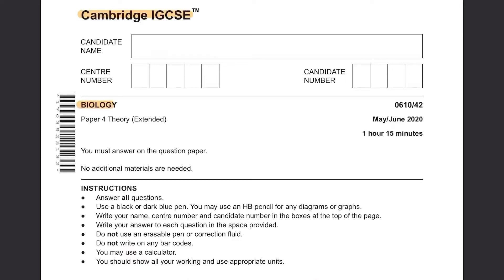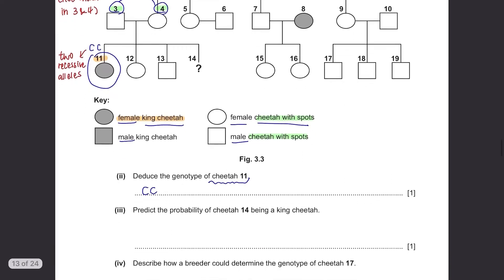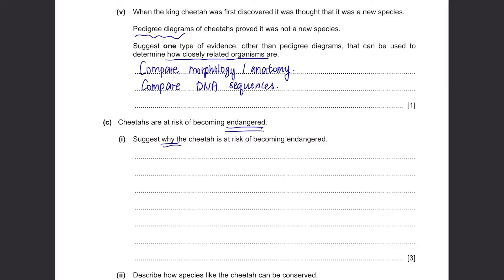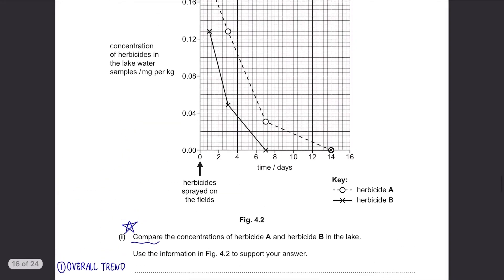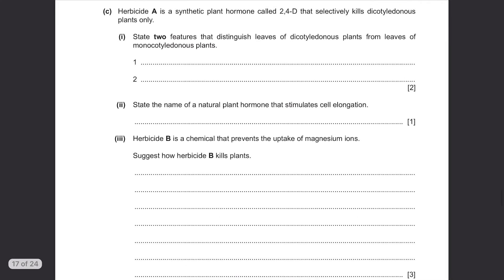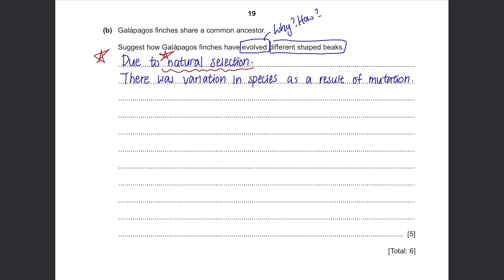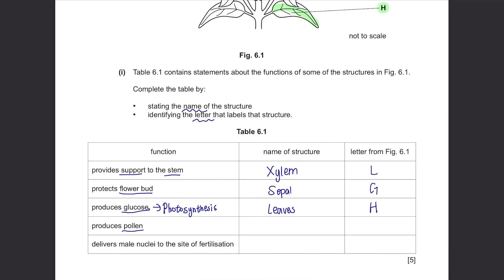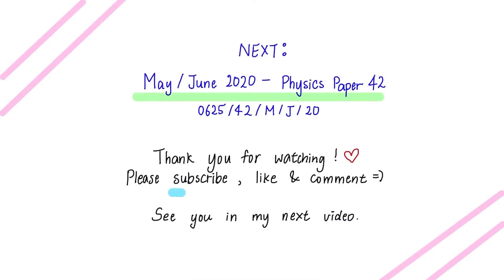IGCSE Biology Paper 42 - May/June 2020 - 0610/42/MJ/20 (Q3~6) SOLVED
Cambridge IGCSE Biology Past Paper 0610/42/M/J/20 Solved/Model Answer/Mark Scheme
May/June 2020 IGCSE Biology Paper 4 Solved & Model Answer
Questions 3, 4, 5 and 6 (Part 2)